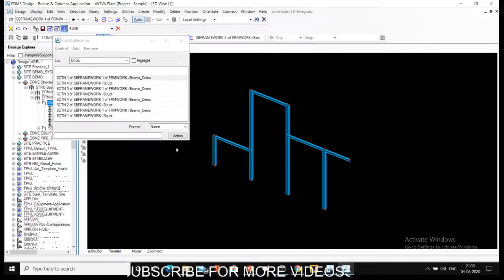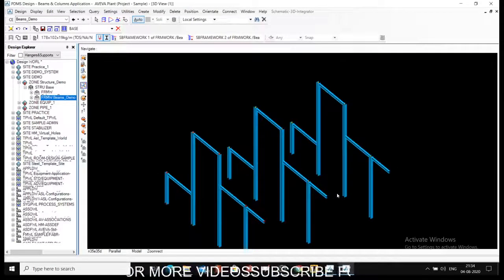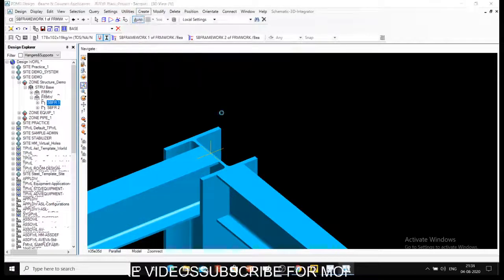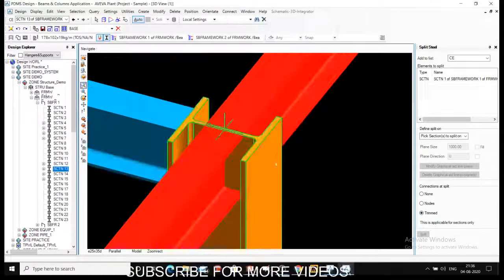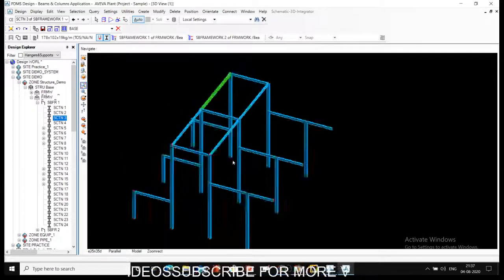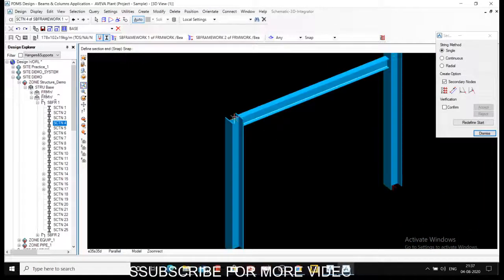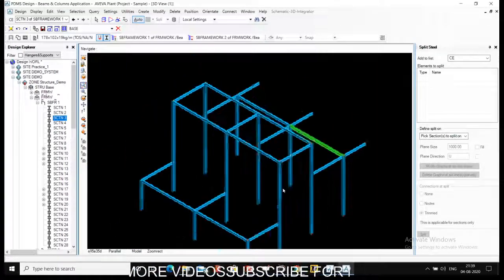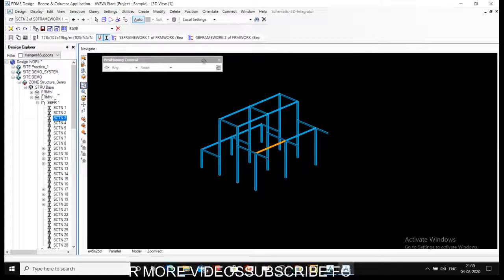AVEVA PDMS Structures Copy using list & Split to create full structure in no time